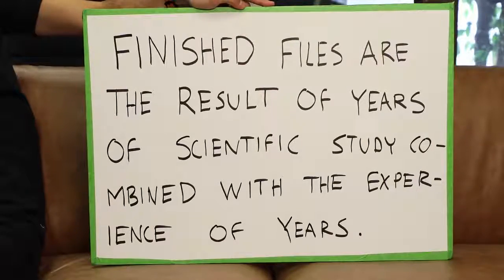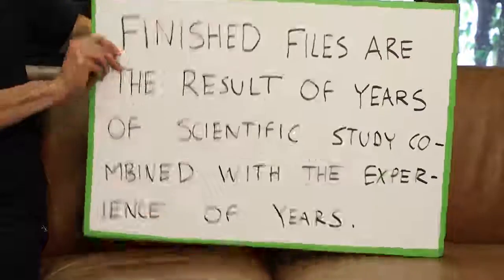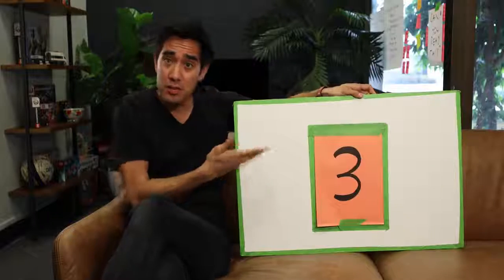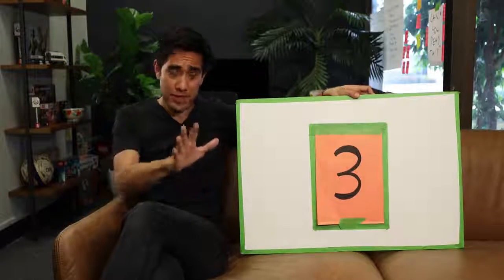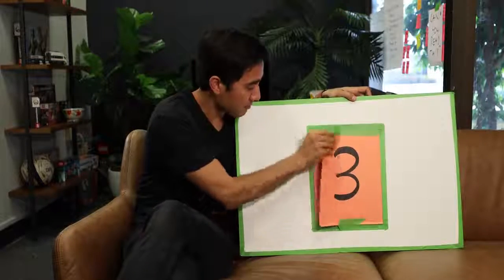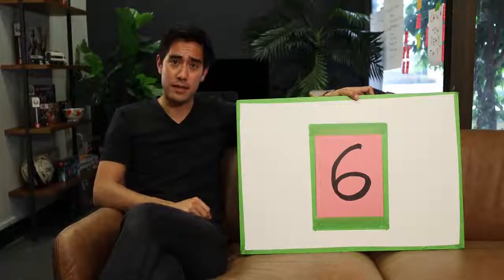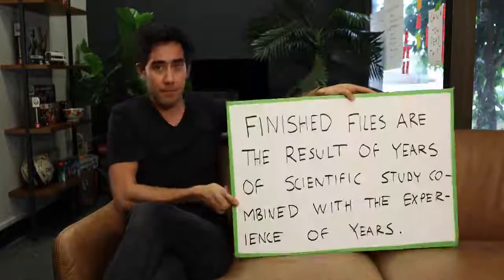I Am Going To Read Your Mind Part 2